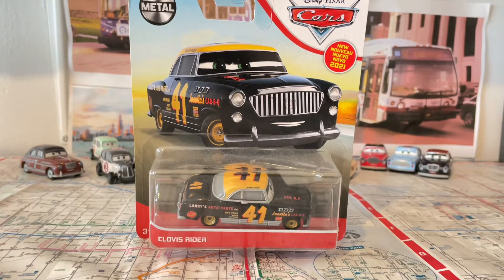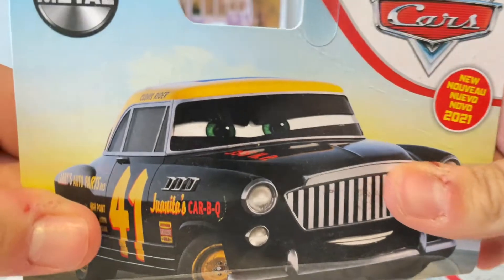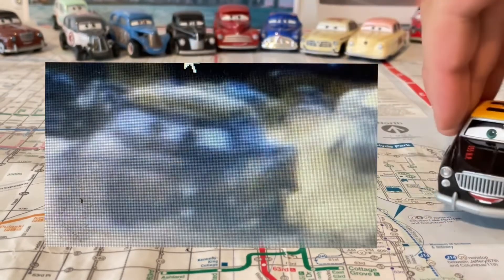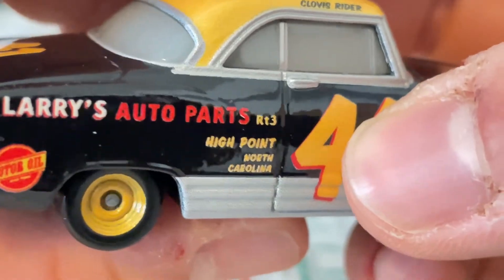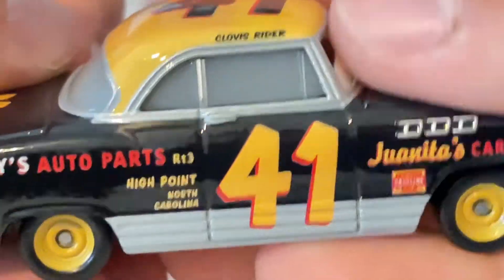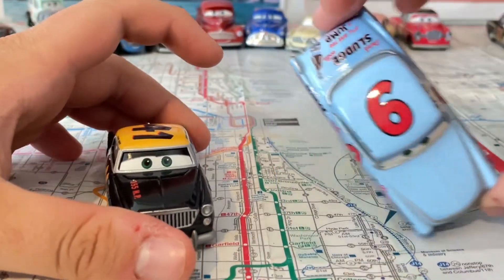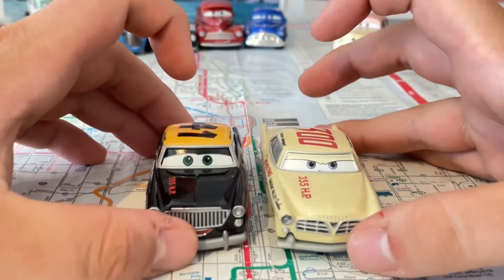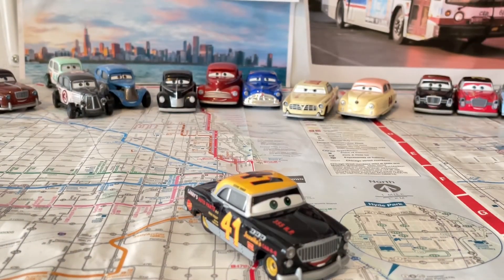Mattel Pixar Cars 3 2021 Clovis Rider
I was originally going to get this out last Saturday or last Sunday, personal stuff got in the way. So, sorry for the delay guys for Clovis Rider. Clovis Rider is one of the 1950s Piston Cup Racers along with Jimmy, Ducky, and Dewey that appeared in Doc’s flashback when McQueen was watching Doc’s Flashback after McQueen’s crash in Cars 3.